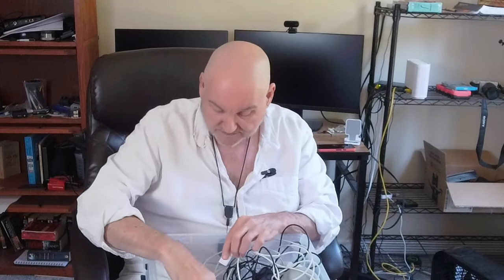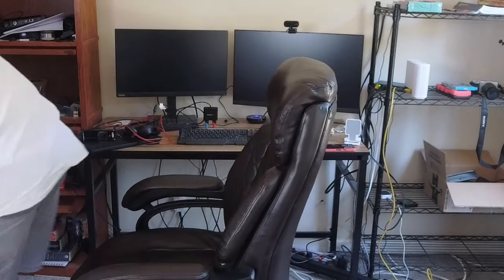Get Back in Control of Your Tech in 5 Minutes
Are you feeling overwhelmed by the clutter of your tech home? Do you dream of a more mindful approach to technology? In this video, we'll show you how to get back in control of your tech, and have a few laughs along the way. From taming the tech gone wild to decluttering your digital life, we've got you covered. So, take a deep breath, say "hey Google, it's time to get organized" and let's dive in! By the end of this video, you'll be on your way to a more peaceful, clutter-free tech experience.

Not sure that you will be on your way in just 5 minutes but you too can clean up those wires and clutter (if you are willing to let go).